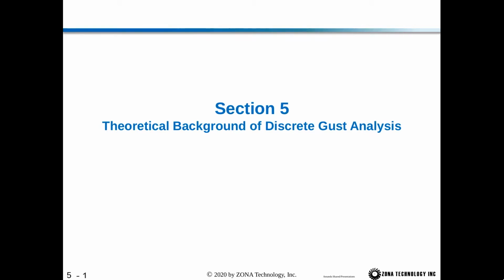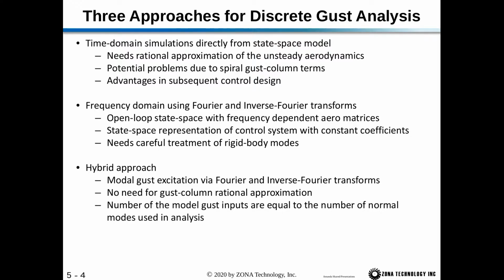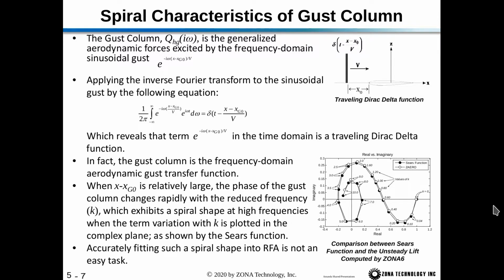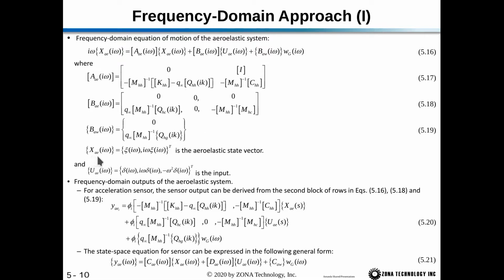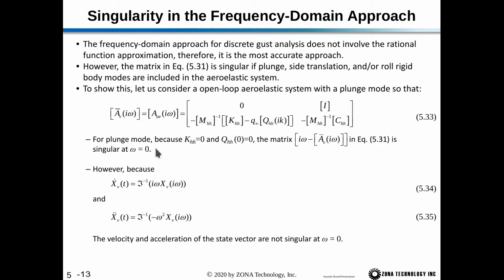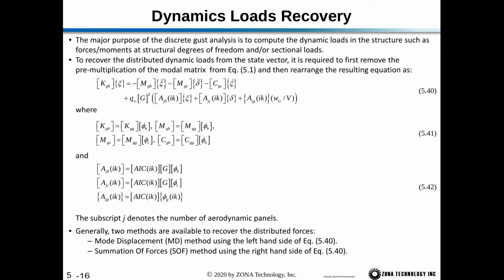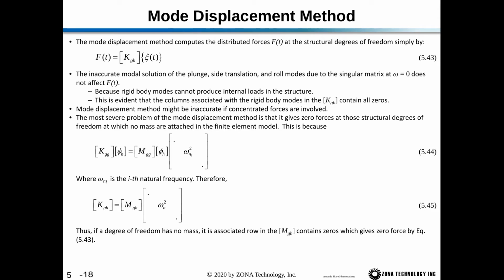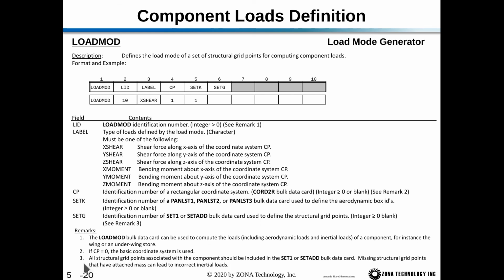ZAERO Software Advanced Training: Section 5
Theoretical Background of Discrete Gust Analysis